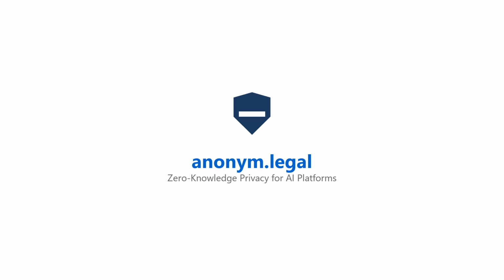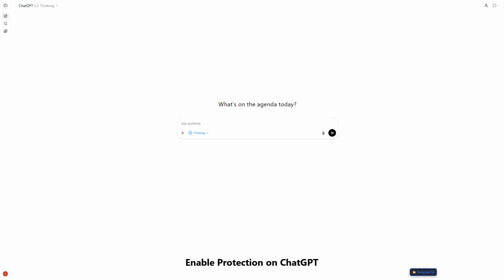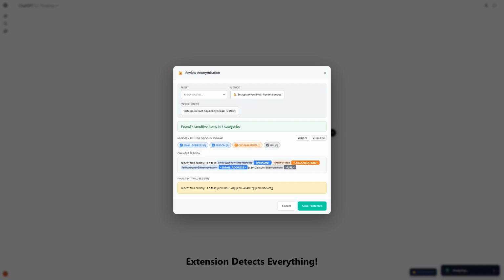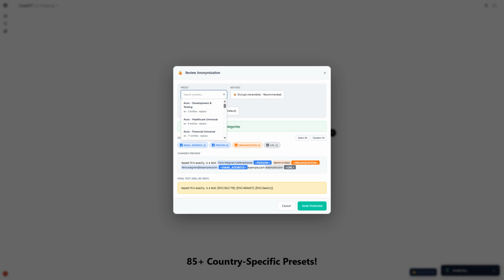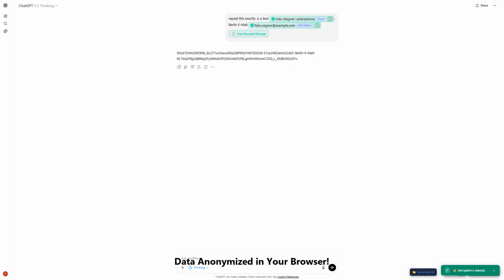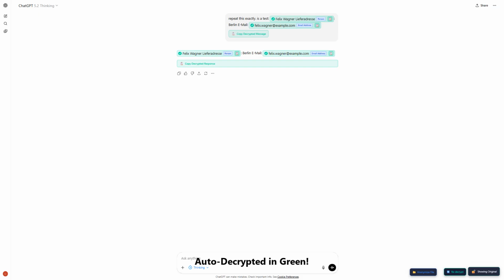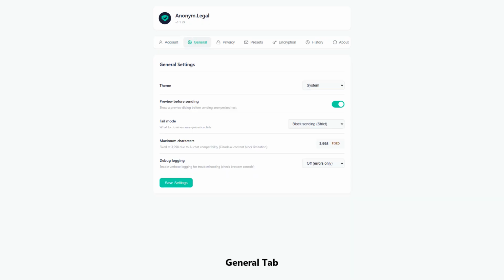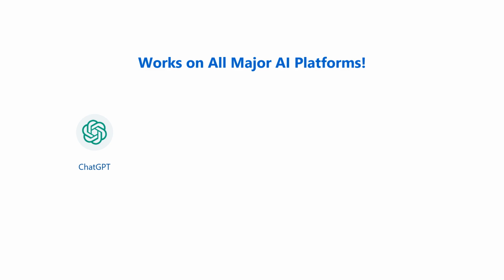anonym.legal Chrome Extension - AI Chat Privacy Protection Tutorial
Protect your personal information when using ChatGPT, Claude, Gemini, and other AI chatbots. This tutorial shows you how to automatically detect and anonymize PII (Personally Identifiable Information) before sending messages to AI assistants.

KEY FEATURES:

- Real-Time PII Interception: Automatically detects sensitive data before you send messages
- 260+ Entity Types: Names, emails, phone numbers, credit cards, SSNs, IBANs, medical IDs, and more
- 5 Anonymization Methods: Encrypt (reversible), Replace, Mask, Redact, Hash (SHA-256)
- 48 Languages Supported: Including RTL support for Arabic, Hebrew, Persian, Urdu
- Response De-anonymization: Automatically decrypts encrypted values in AI responses
- Zero-Knowledge Security: Your password never leaves your device

SUPPORTED AI PLATFORMS:

- Perplexity (perplexity.ai)
- Abacus.ai (chatllm.abacus.ai)

HOW IT WORKS:

1. Install the Chrome extension
2. Sign in with your anonym.legal account
3. Start chatting with AI - PII is detected automatically
4. Review detected entities in the preview modal
5. Choose your anonymization method
6. Send safely - AI only sees anonymized data
7. Responses are automatically decrypted for you

ENTERPRISE FEATURES:

- Admin enforcement policies
- Managed presets deployment
- Organization-wide encryption keys
- Custom entity patterns
- Audit logging for compliance
- Bulk deployment via Group Policy/MDM

ChatGPT privacy, AI data protection, PII anonymization, GDPR compliance, AI chat security, personal data protection, Claude privacy, Gemini privacy, browser extension privacy, data anonymization tool, PII detection, zero-knowledge authentication, reversible encryption, enterprise AI security